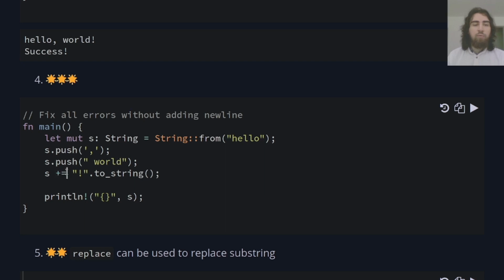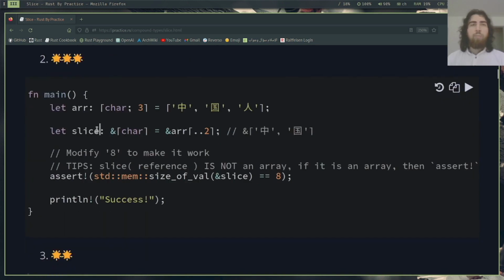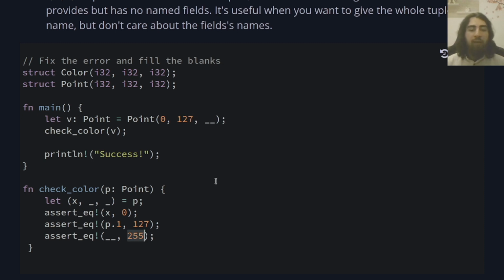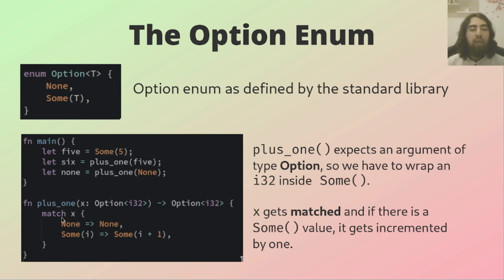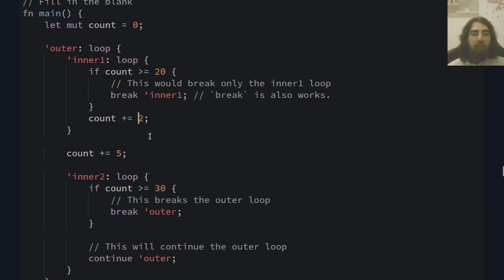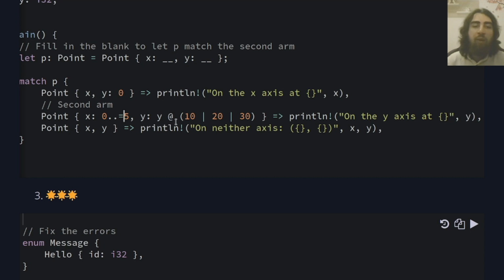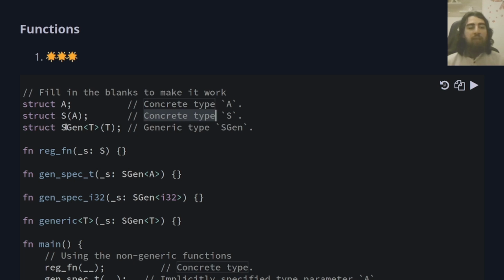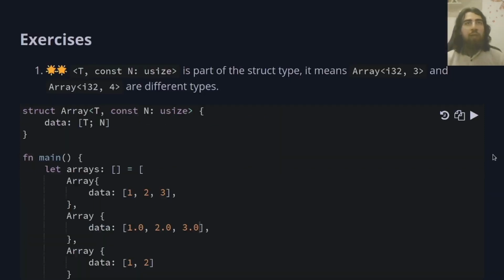complete course for rust developers from scratch part 2